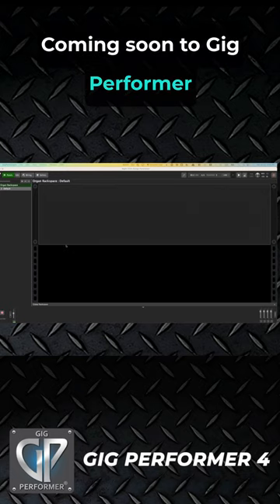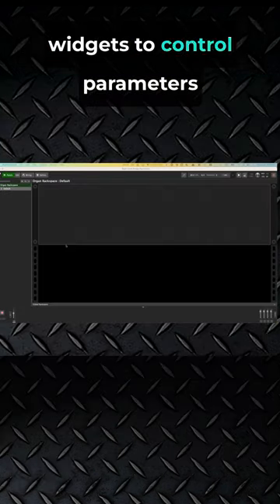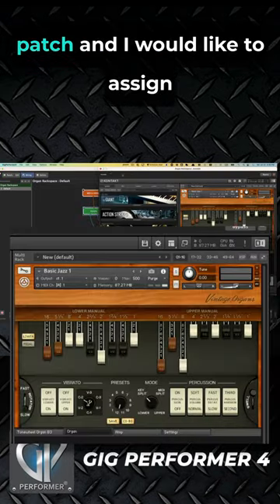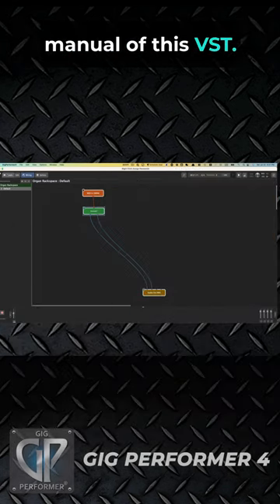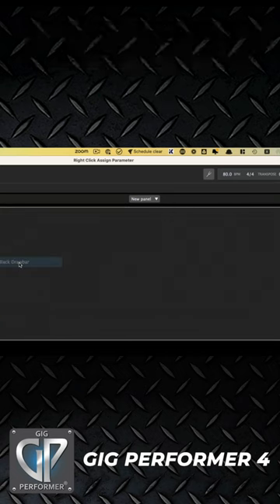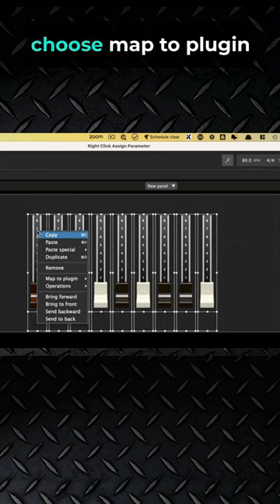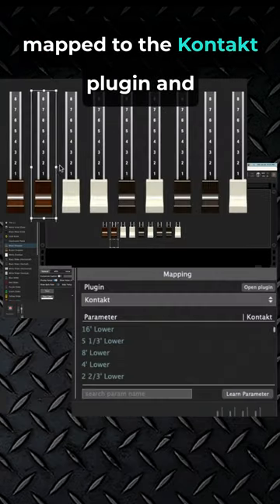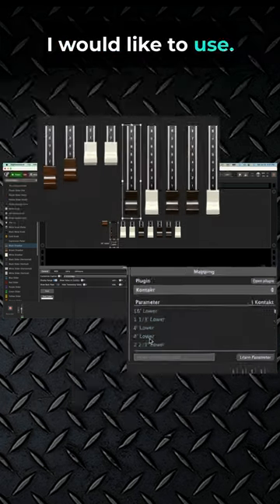Right-Click To Assign Widgets to a Plugin in Gig Performer 4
Gig Performer® and Own the Stage ® are registered trademarks of Deskew Technologies, LLC